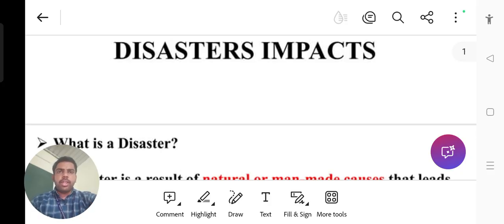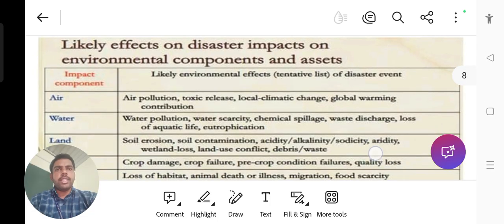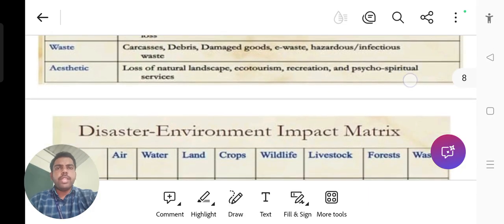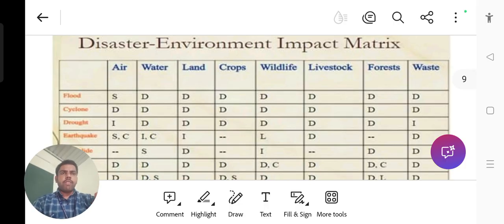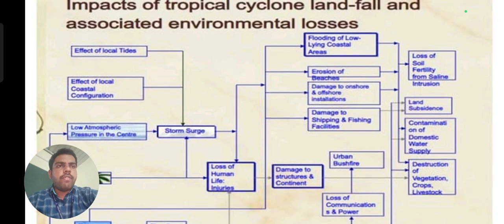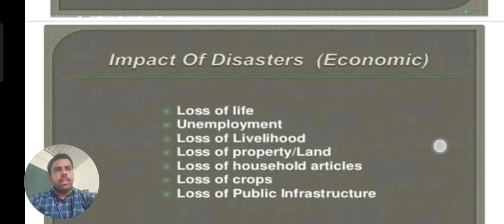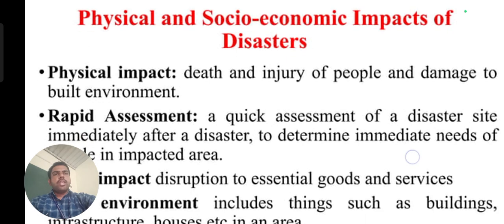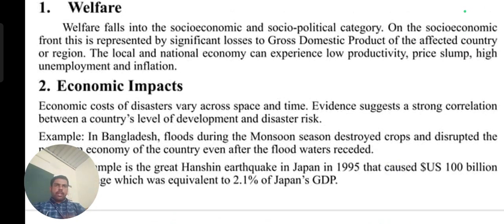UNIT-III Disaster Impacts